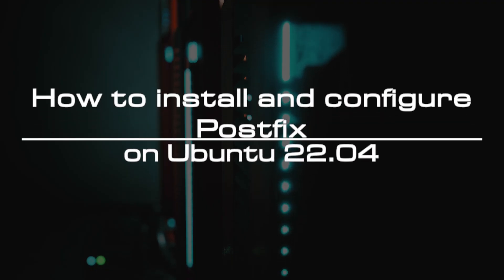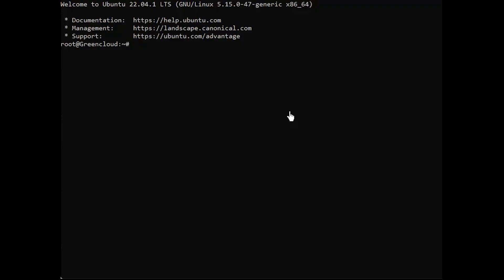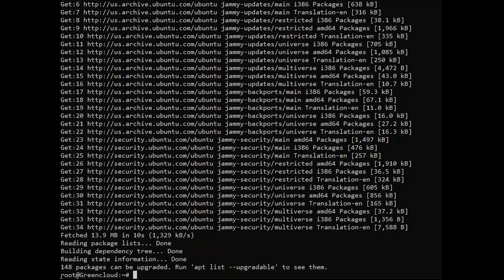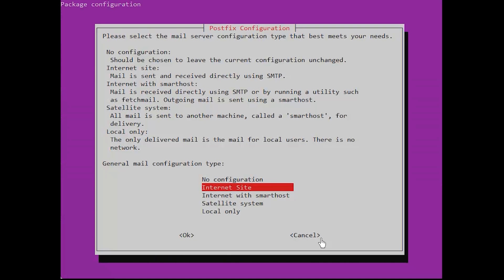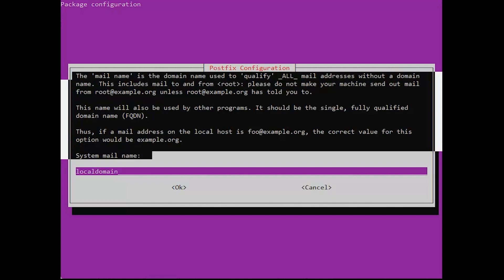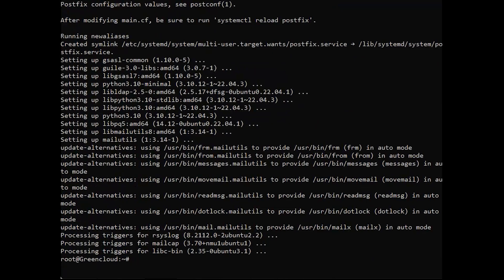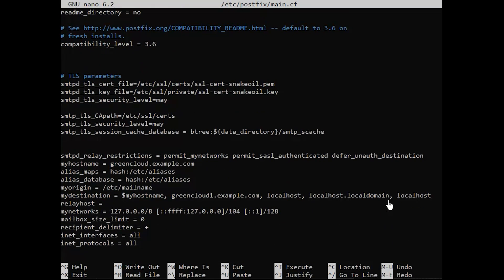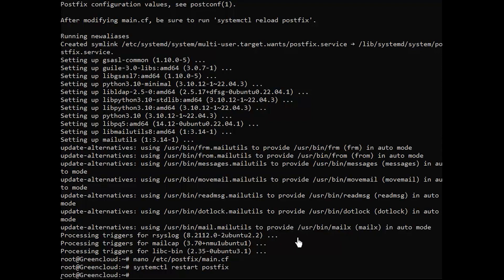How to install and configure Postfix on Ubuntu 22.04 | VPS Tutorial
Postfix is a popular open-source Mail Transfer Agent (MTA) that can be used to route and deliver email on a Linux system. It is estimated that around 25% of public mail servers on the internet run Postfix.

In this guide, you’ll learn how to install and configure Postfix on an Ubuntu 22.04 server. Then, you’ll test that Postfix is able to correctly route mail by installing s-nail, a Mail User Agent (MUA), also known as an email client.

Note that the goal of this tutorial is to help you get Postfix up and running quickly with only some bare-bones email functionality. You won’t have a full-featured email server by the end of this guide, but you will have some of the foundational components of such a setup to help you get started.